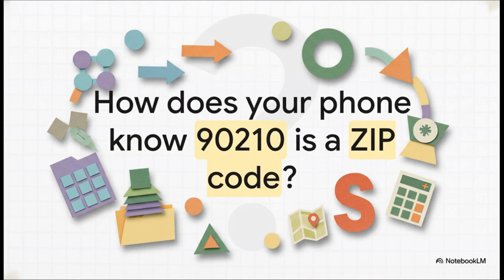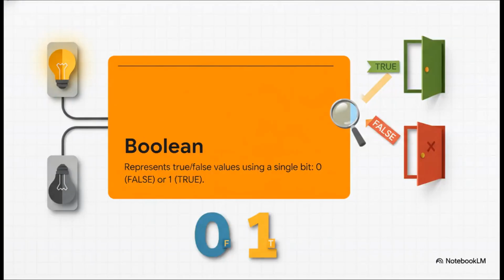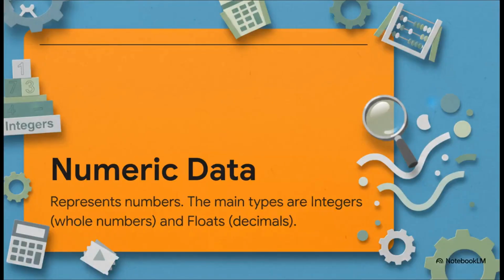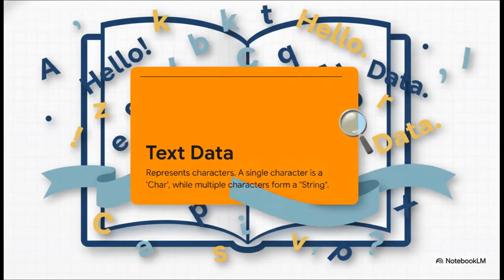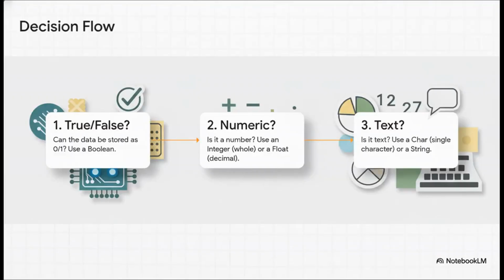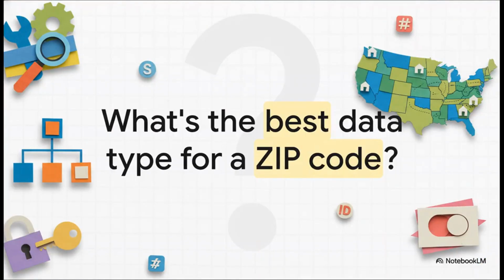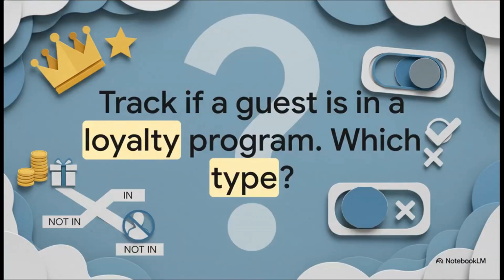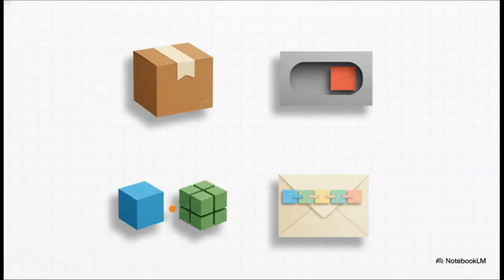CompTIA Tech+ Objective 4.2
1. Boolean Data
2. Numeric Data
3. Text Data